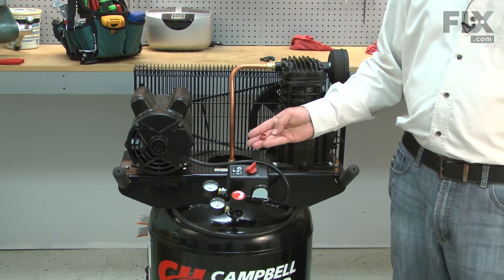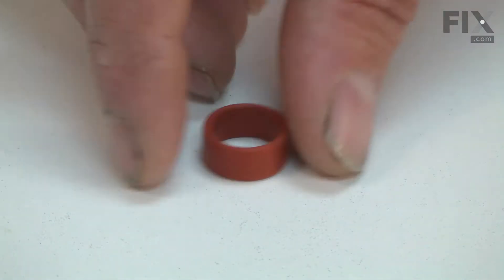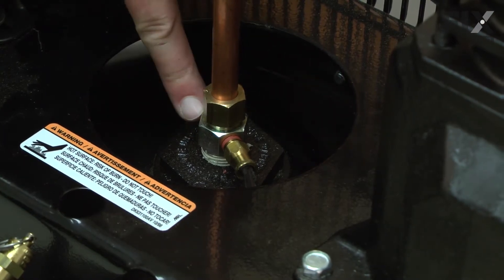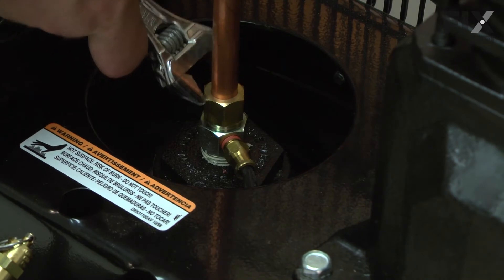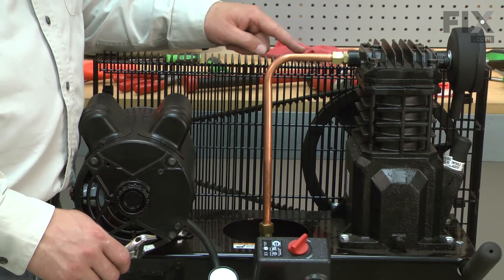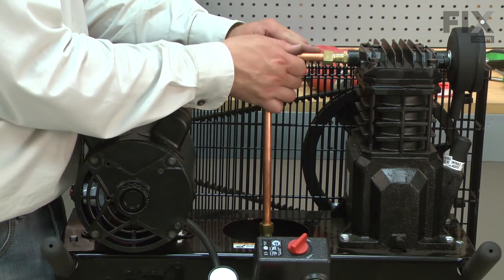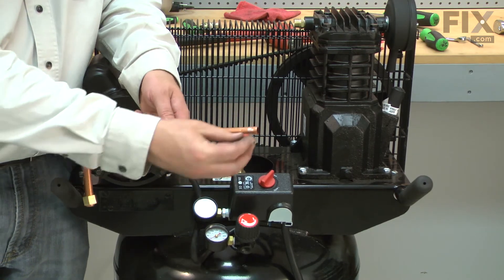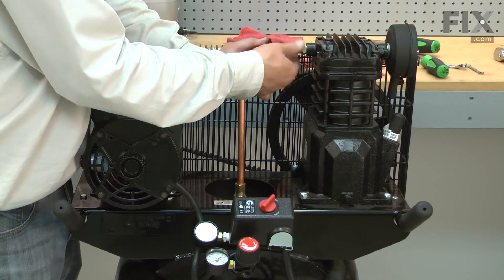Campbell Hausfeld Air Compressor Repair - How to Replace the Ferrule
Need help replacing the Ferrule (Part ST085200AV) in your Campbell Hausfeld Air Compressor? Watch this how to video with simple, step-by-step instructions for a successful DIY repair.

OEM Part Number: ST085200AV

Why you might need to replace the Ferrule:
1.    Cracked

What tools you need for this repair:
• Wrench

The information in this video is specific to Campbell Hausfeld. To find a Ferrule specific to your model,